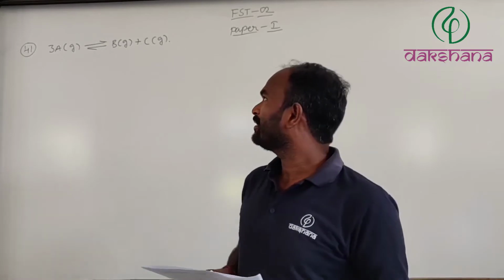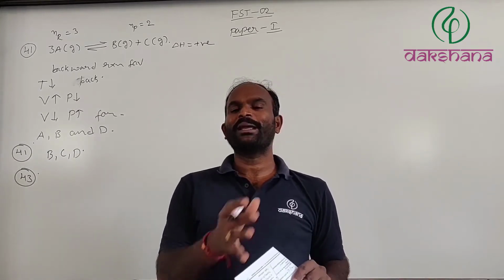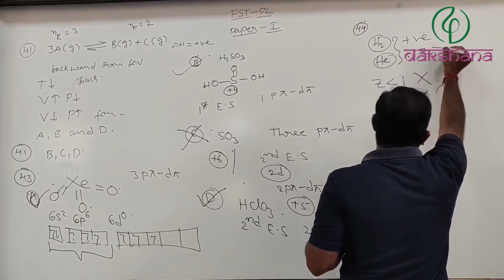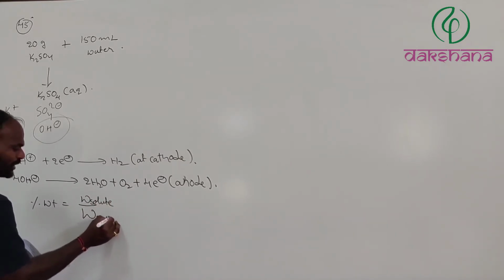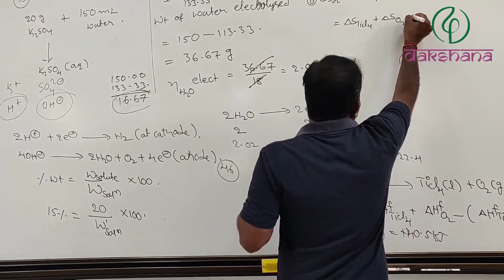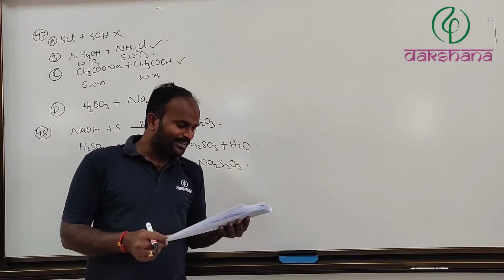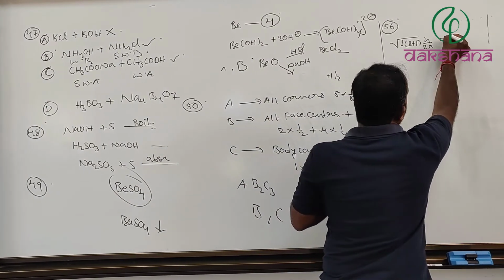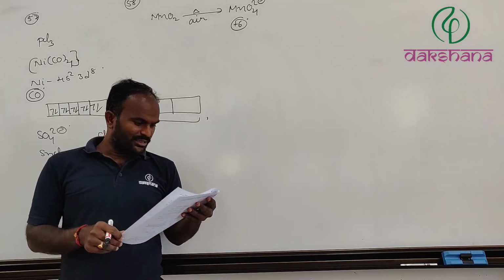JEE | P/I Chemistry | FST 02 Paper 01 | Jagan Mohan Rao